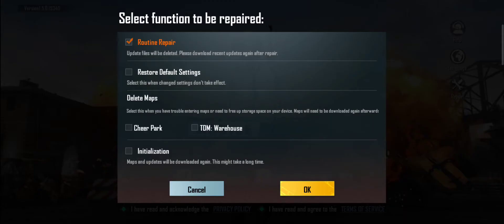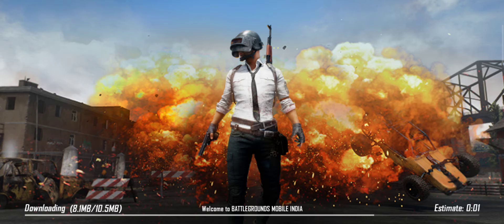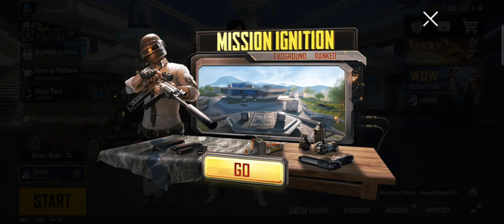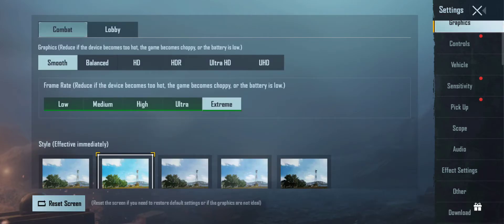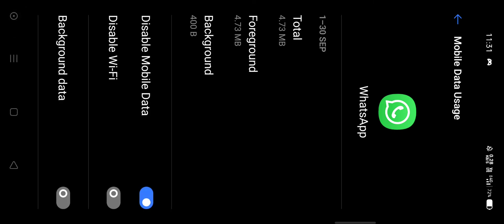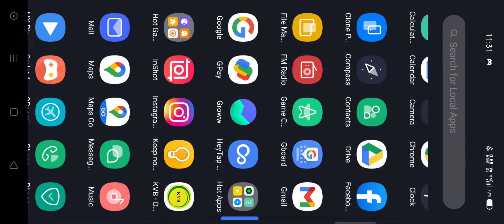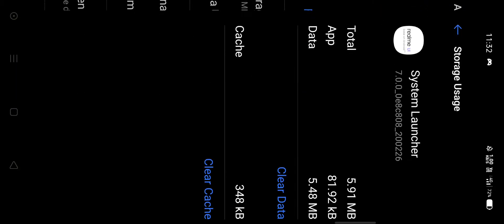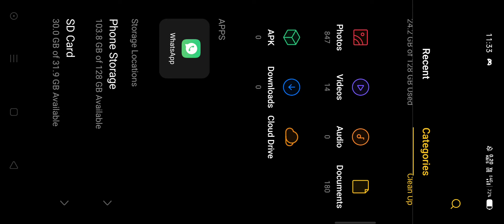LAGGING PROBLEM SOLVING TIPS 100% GUARANTEE WORKING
I shared how to reduce lagging problem in battleground mobile India game.
I hope you all understand my video ☺️
if you have any questions comment me I definitely reply.

bgmi game lagging problem
bgmi ms problem solving tips
bgmi tips
battleground mobile India
pubg lagging problem
pubg ms problem solving tips
lagging problem in bgmi game in Tamil
tamil gaming
pubg lagging problem solving tips
tamil gaming
bgmi game tips for all